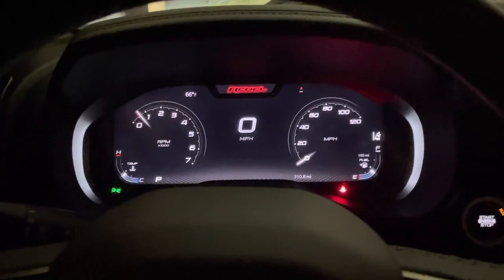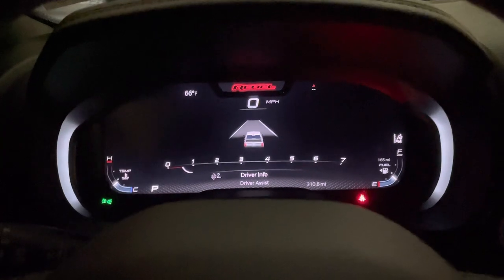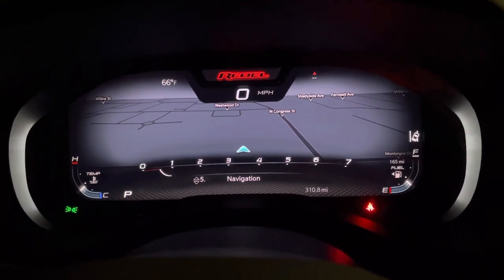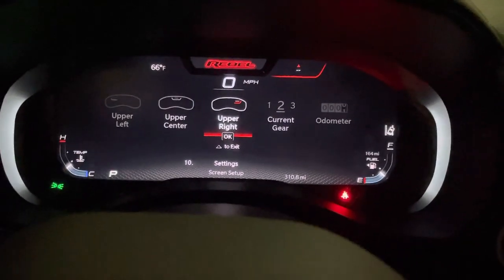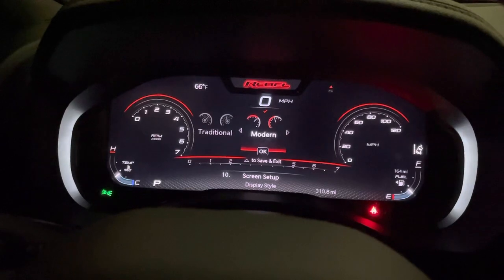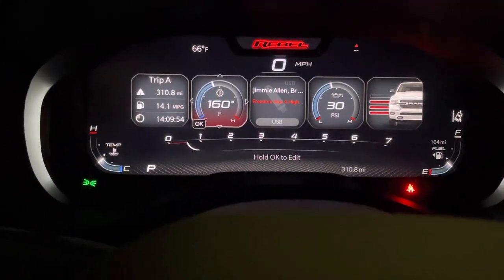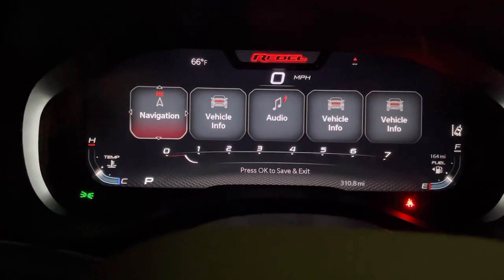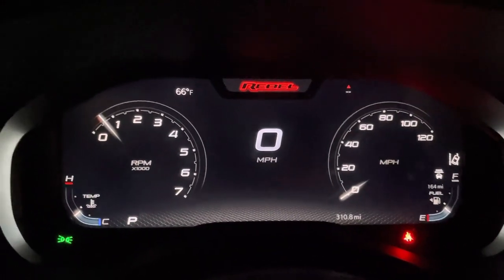2023 Ram 1500 Digital Gauge Cluster Overview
Several folks have asked for an overview of the digital gauge cluster. I took delivery of this 2023 Rebel less than a week ago. First time Ram owner! I go through all the different pages including the settings.

I should note if you change the display theme in Uconnect, the color schemes will change on the gauge cluster. If you have questions, please comment and I’ll do my best to answer.